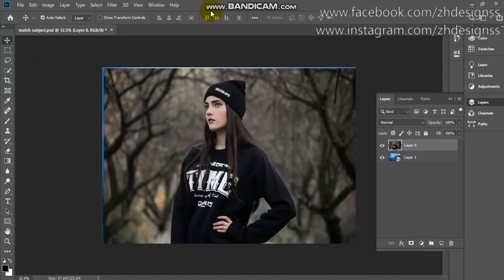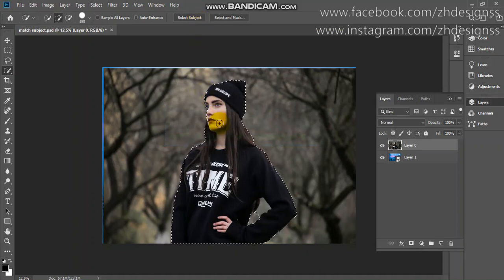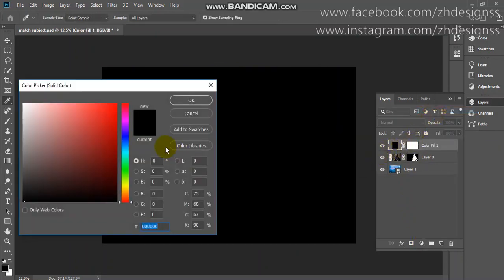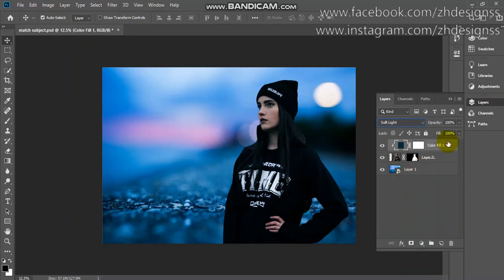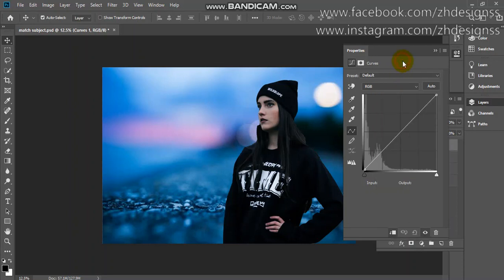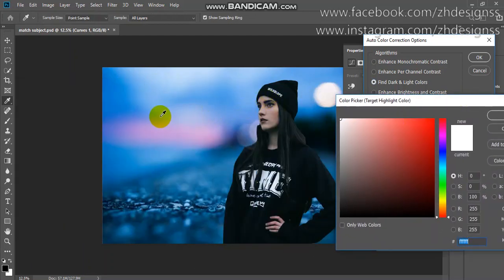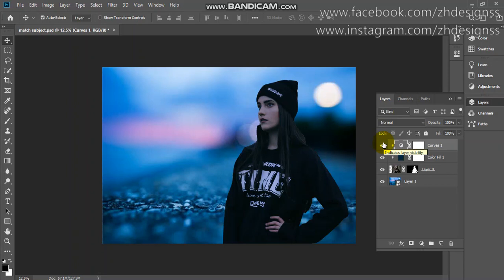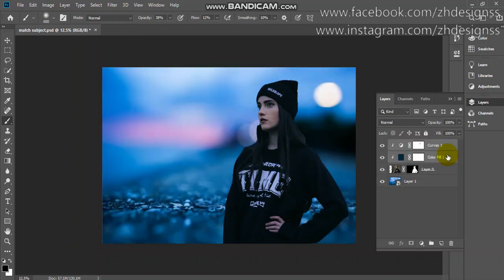How to match subject with background easy trick | Short photoshop tricks | Explore the Adobe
Hello Guys! Welocome back to my channel. In this tutorial I am going to show you very useful and short trick through which you can match your subject with background. I hope you will like the video.